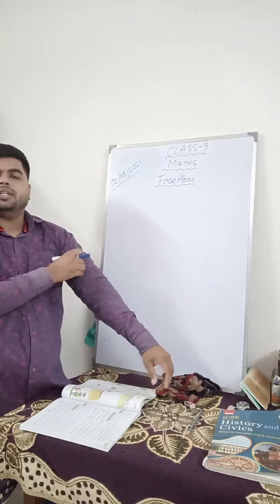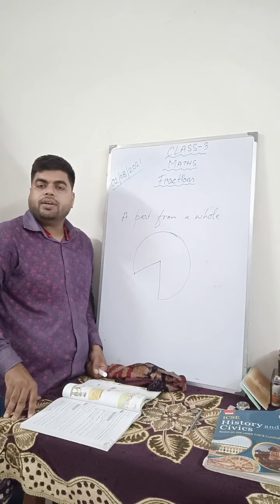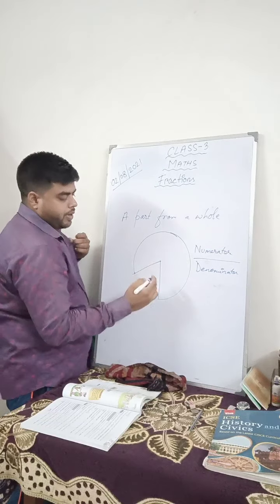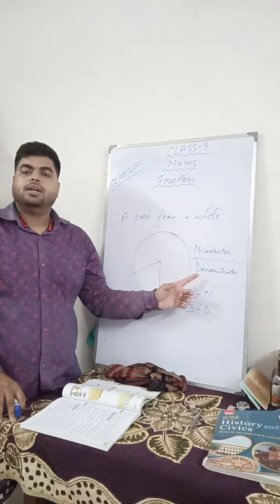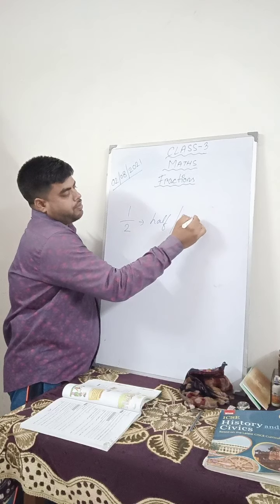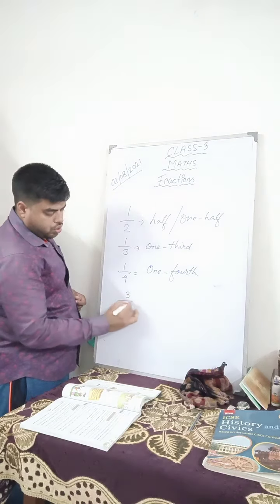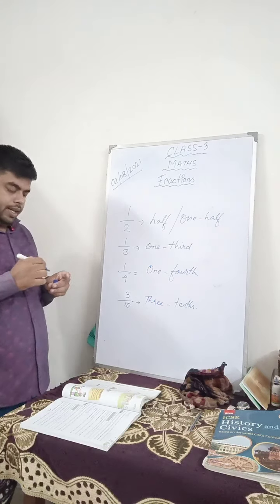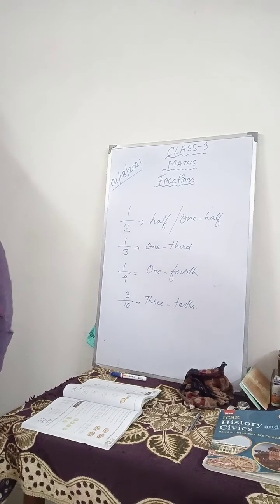August 2, 2021(3)